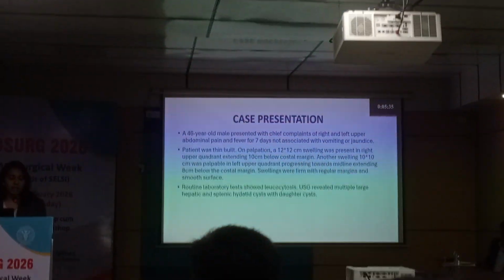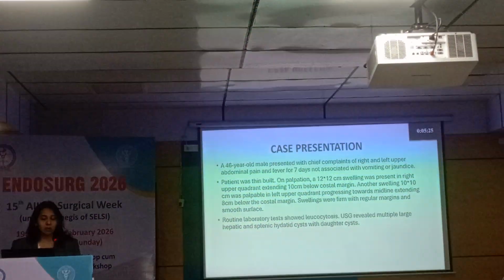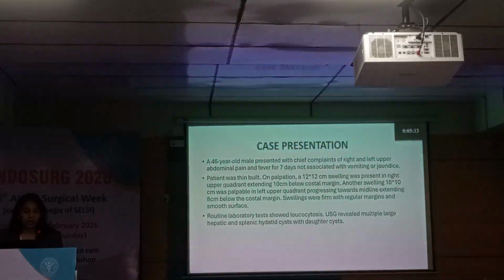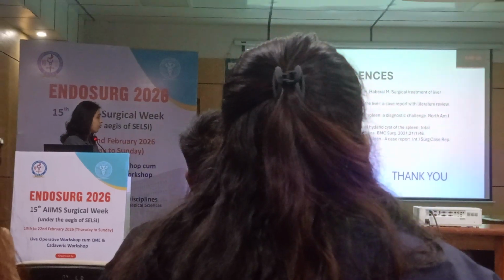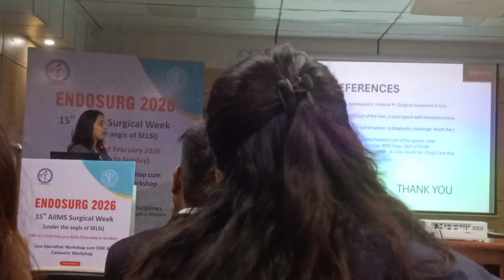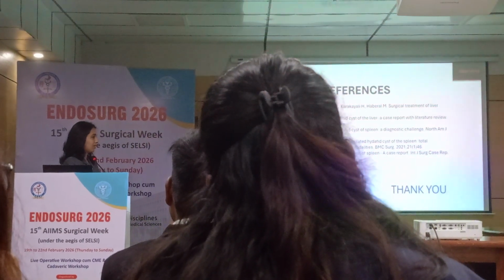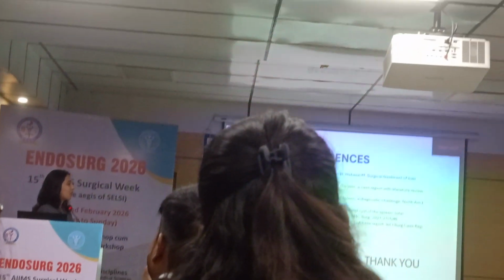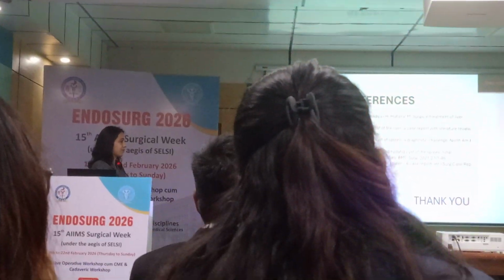Conference in Delhi AIIMS on Laproscopic surgery